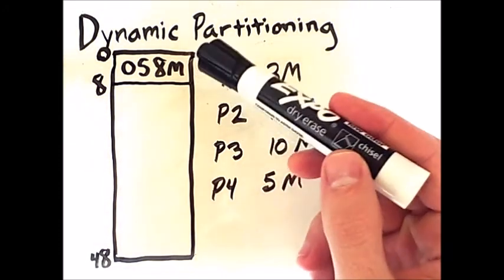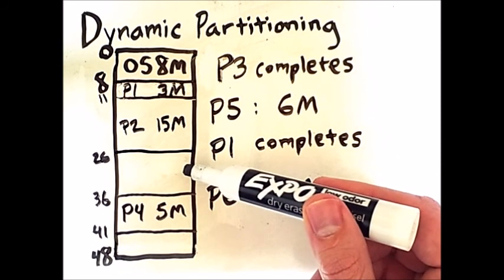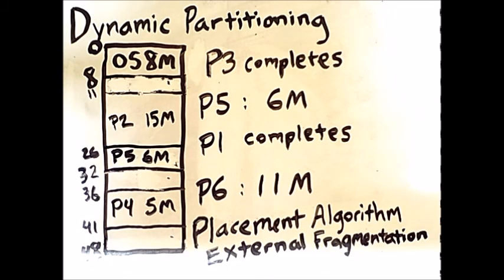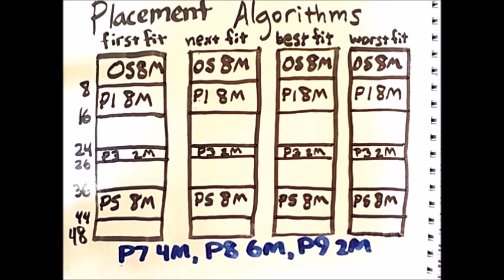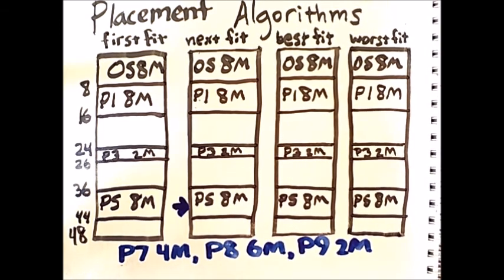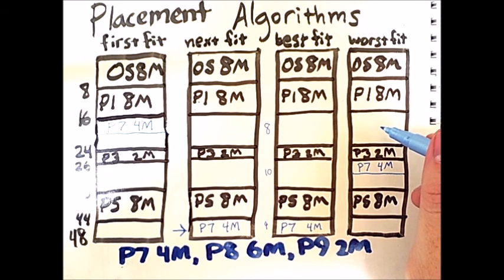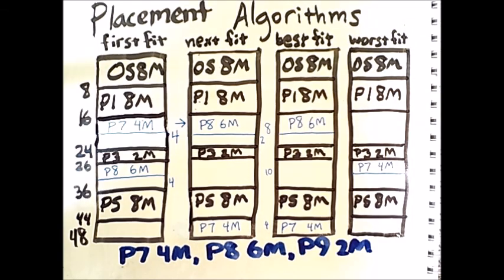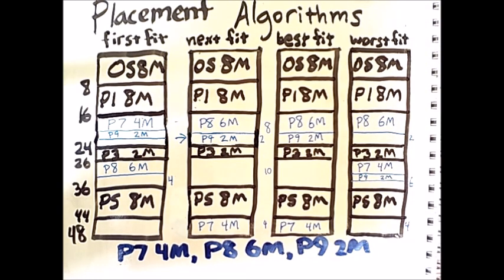Memory Partitioning 2: Dynamic Partitioning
Discusses the concept of dynamic memory partitioning, the resulting external fragmentation that can occur, and how to address it using compaction. Several placement algorithms are also discussed: first-fit, next-fit, best-fit, and worst-fit. Much of this material is based on content from the book Operating Systems: Internals and Design Principles by William Stallings.